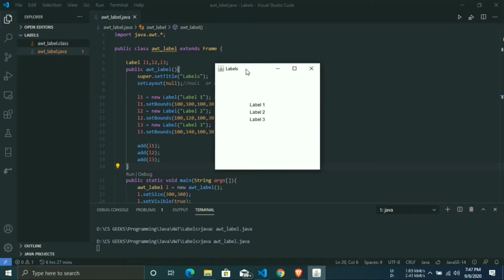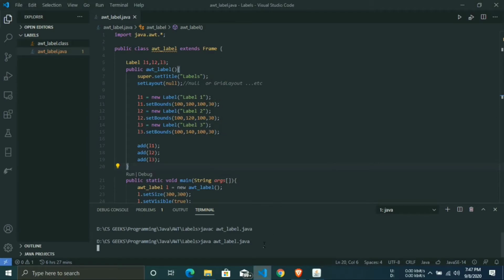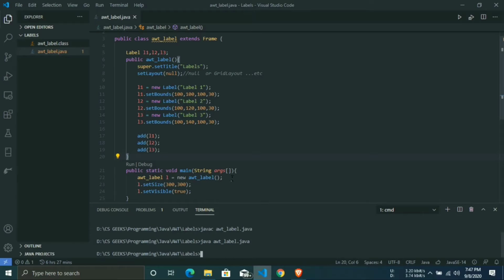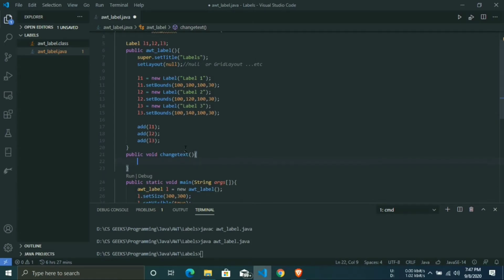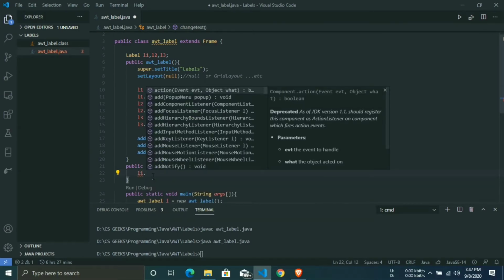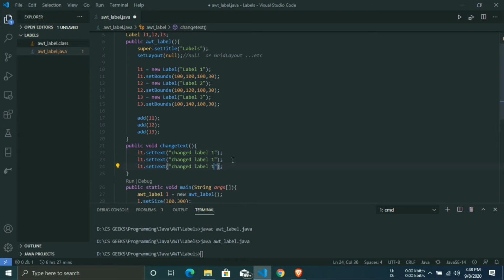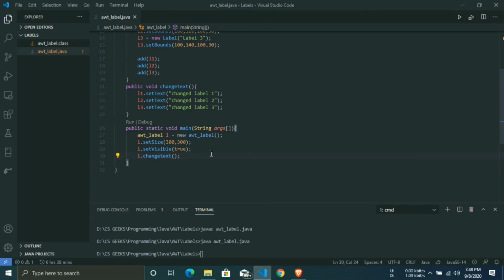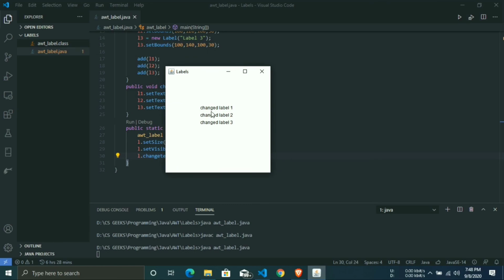#3.1 Label - setText | Java AWT for Beginners | CS Geeks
Welcome to another video of Java AWT for Beginners Series!

Here you will get to know about setText() method of AWT Label component !

Credits:
Track : Lumian - Calling